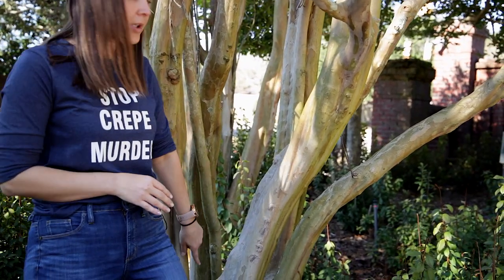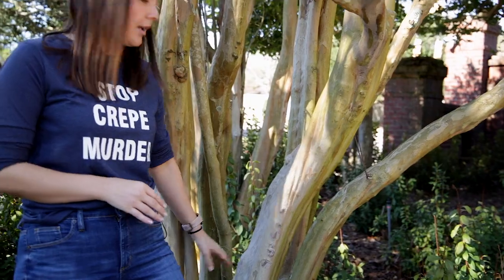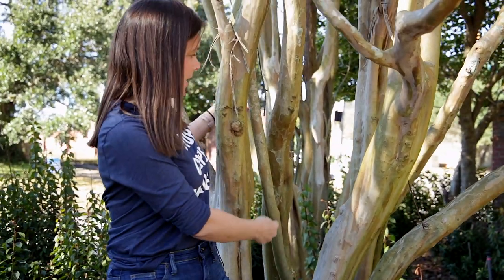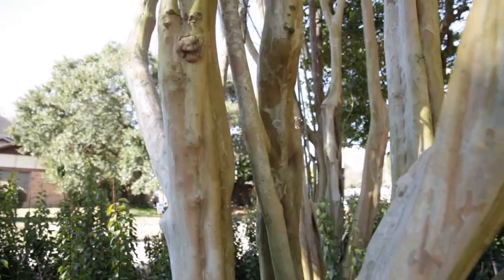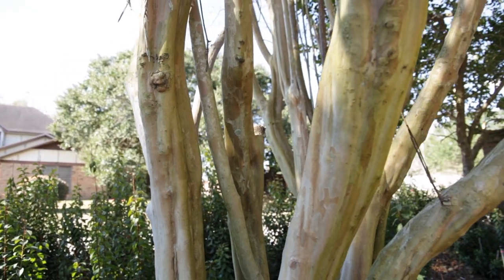Stop Crepe Murder | Catherine Arensberg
I cannot stress this enough - CREPE MYRTLES ARE NOT MEANT TO BE CHOPPED OFF WITH A CHAIN SAW AT CHEST HEIGHT.  It doesn't help them bloom better. Your neighbor is wrong if they do it.  I don't care what your yard guy says.  And if your dad does it (bless his heart), he's wrong too. There are a lot of subjectives in my field.  I am a designer after all.  To each their own style and expression of creativity.  This is not one of those subjective things.  It is completely a NO NO. And I'm so passionate about it that I will be wearing this T shirt in protest for the next few months (the traditional time of murdering crepes).  The shirts will be available for preorder soooooon!